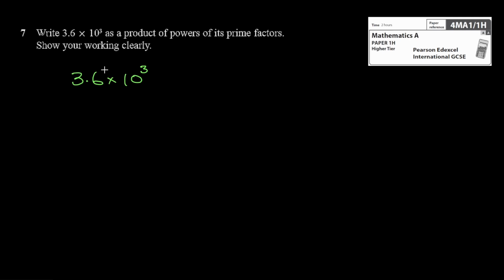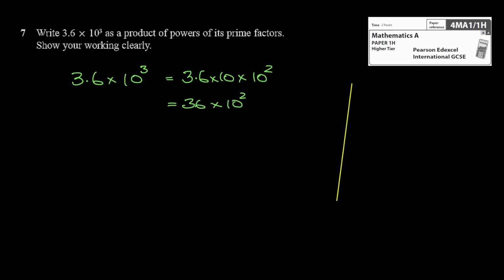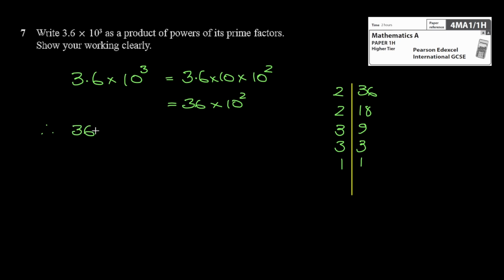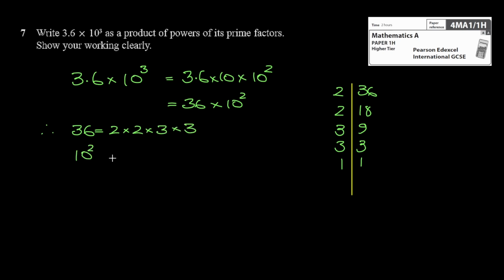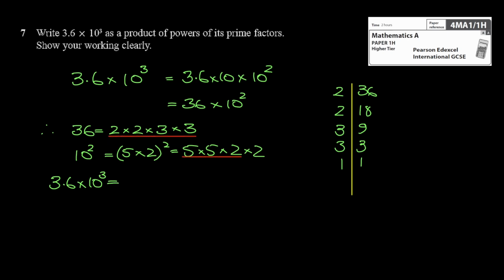P1 Q7 Product of Prime Factors i-GCSE Edexcel Nov 2021